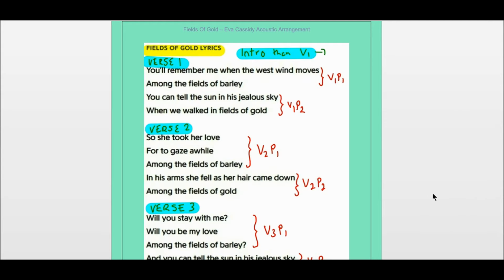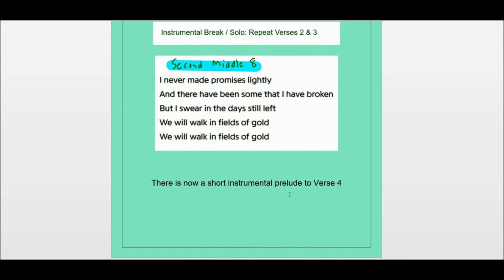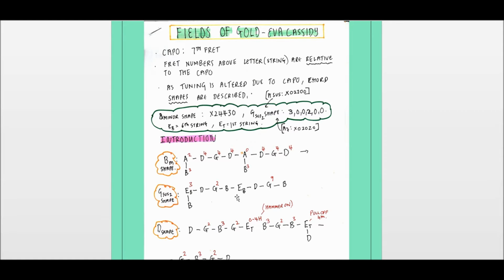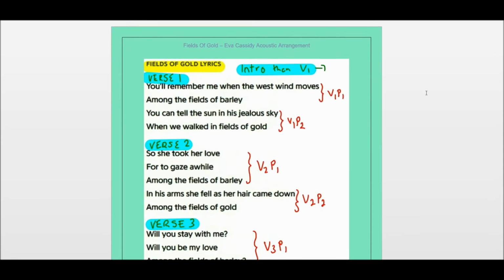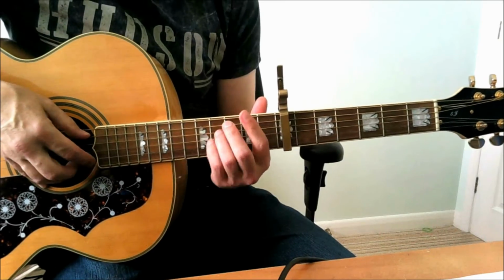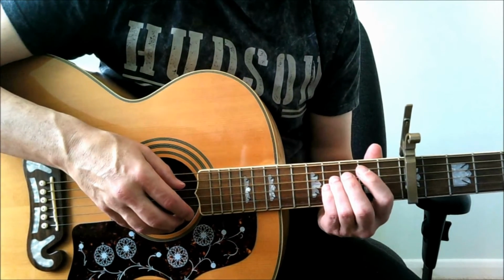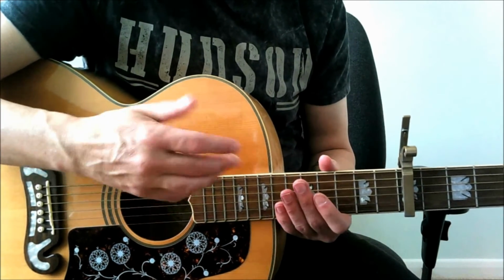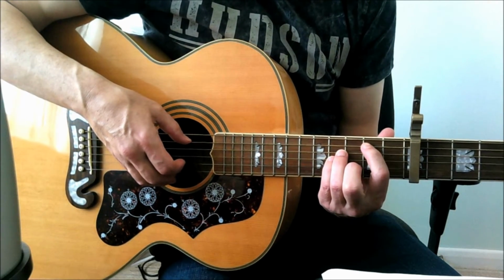Eva Cassidy - 'Fields of Gold' Guitar Tutorial (W/Tab)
*FIELDS OF GOLD TUTORIAL TIMELINE:
00:00  Introduction to Video
05:43  Intro Section
06:12  Intro (Slow )
06:45  Verse 1 Playthrough
07:31  Verse 1 Part 1 (Slow)
08:10  Verse 1 Part 2 (Slow)
08:45  Verse 2
09:23  Verse 2 Part 1 (Slow)
09:58  Verse 2 Part 2 (Slow)
12:05  Verse 3
12:53  Verse 3 Part 2 (Slow)
14:38  Middle 8
15:23  Middle 8 (Slow)
16:26  Prelude to Verse 4
17:23  Prelude to Verse 4 (Slow)
17:56 Verse 4
18:42 Verse 4 (Slow)
19:37 Verse 5
20:24  Outro